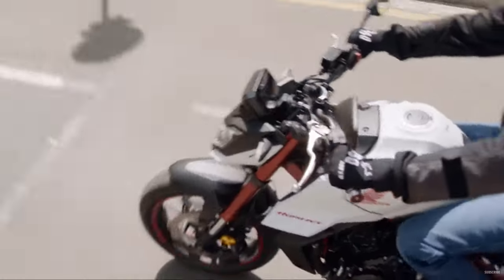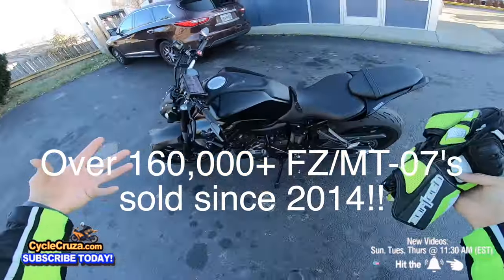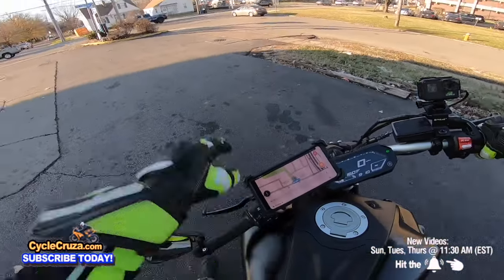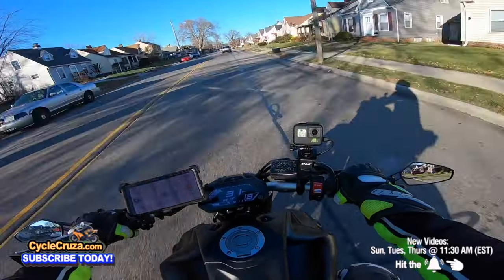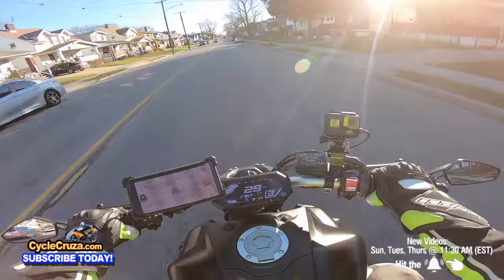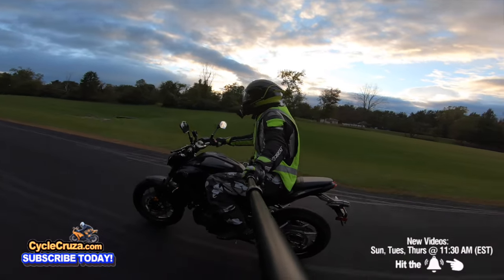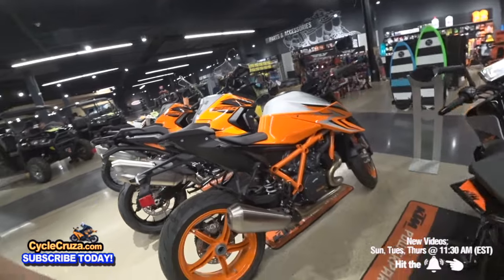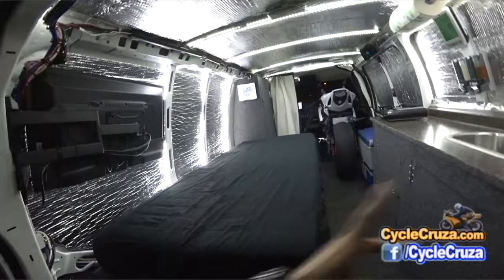NEW Honda Hornet CB750 BETTER Than Yamaha MT-07?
New 2023 Honda Hornet CB750 vs Yamaha MT-07. Hornet wins?